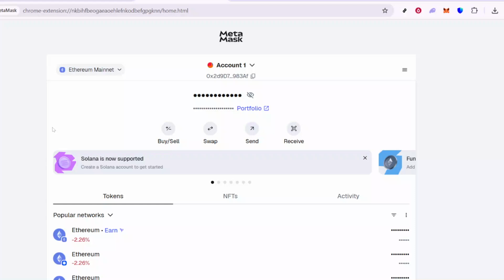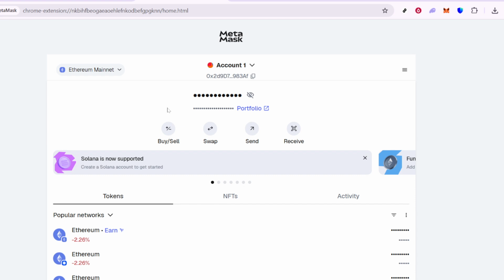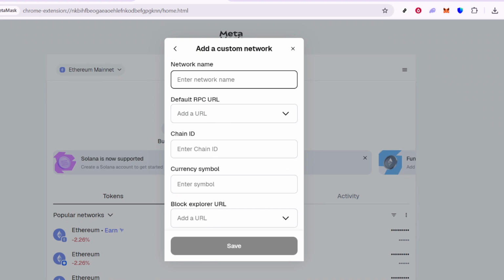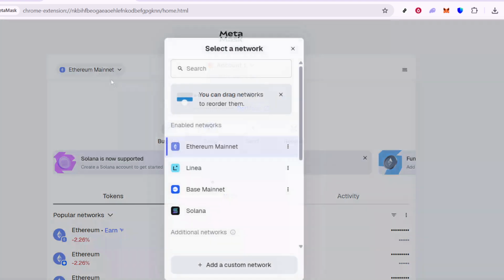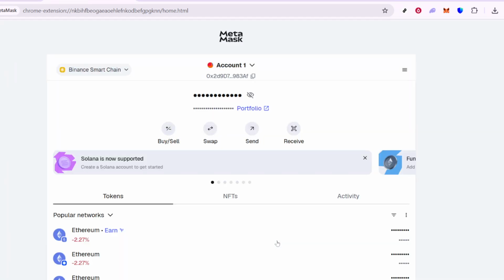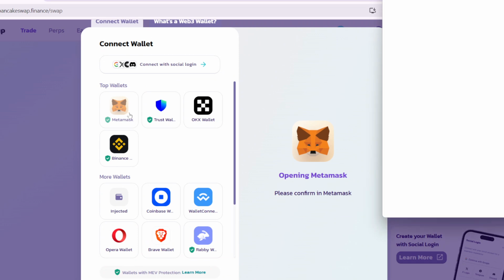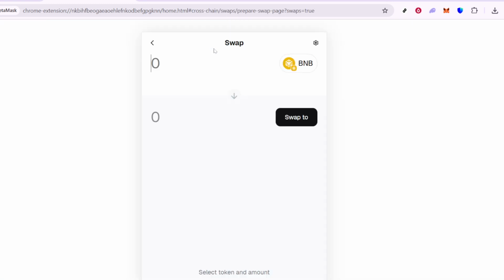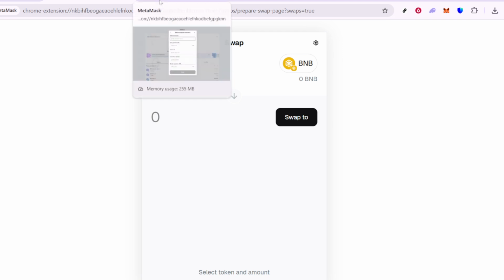How to Use PancakeSwap with MetaMask Binance Smart Chain Setup Tutorial